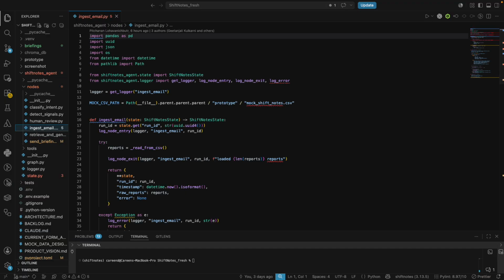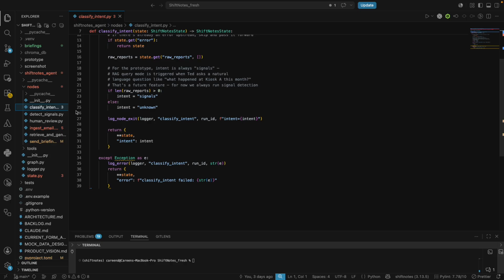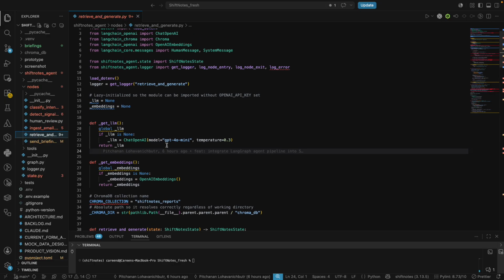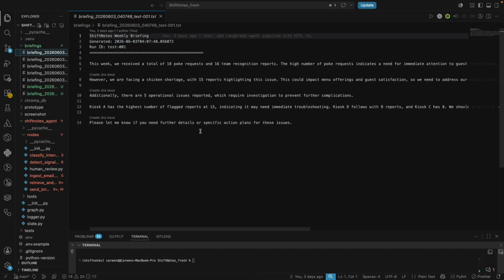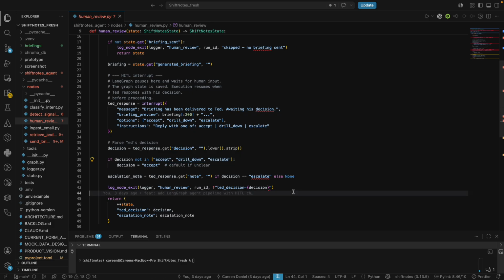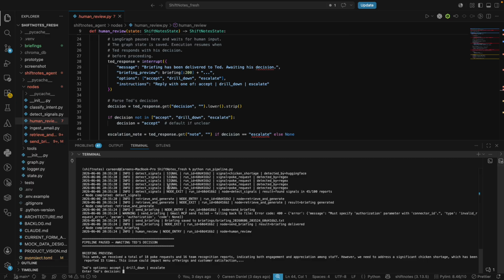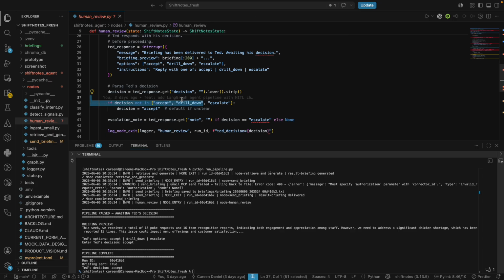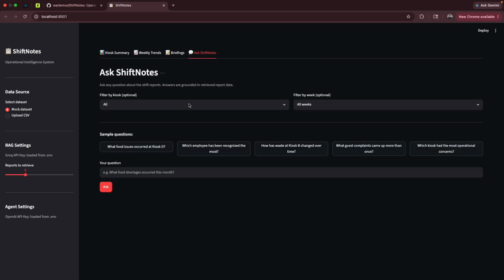ShiftNotesDemoVideo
an AI agent pipeline that reads emails, classifies them, detects what actually matters, generates a briefing, and pauses for a human approval before sending anything.